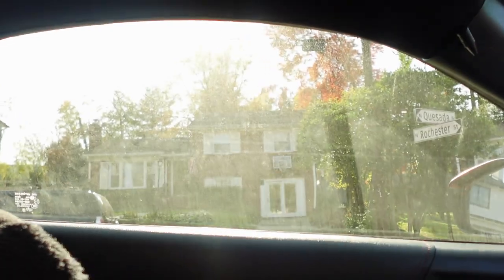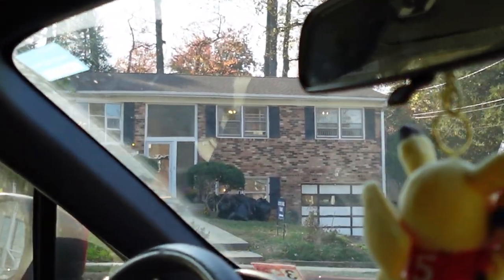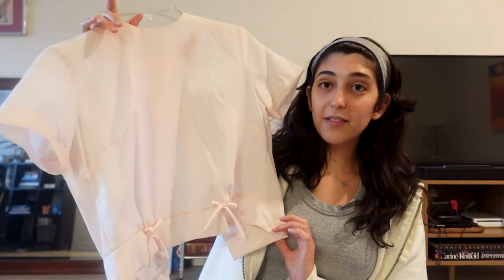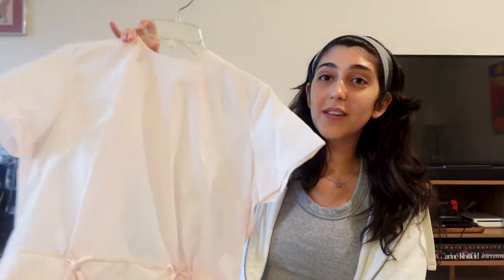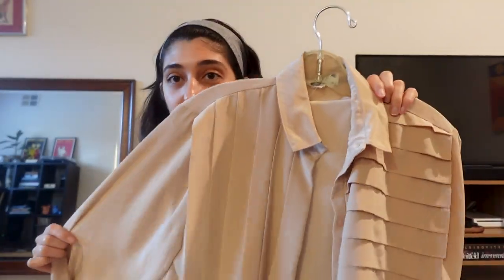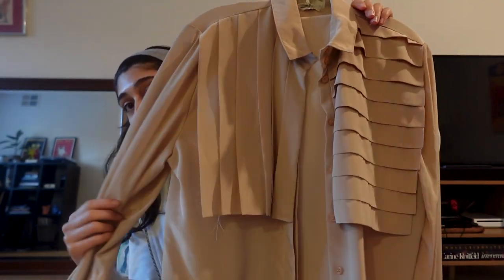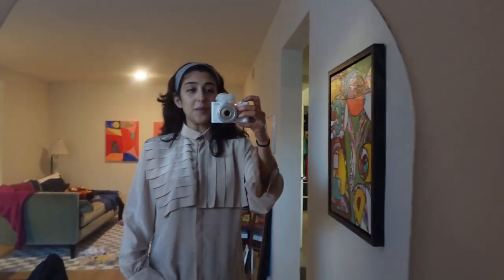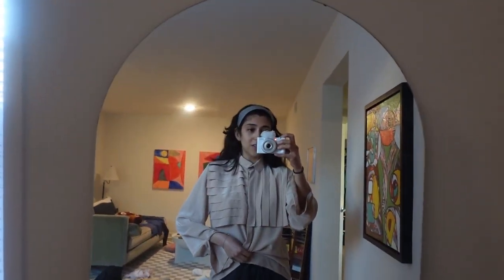estate sale, georgetown dc, and the titanic exhibit! | WEEKEND VLOG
in this weekly vlog, we go to the titanic exhibit, hit up an estate sale, and explore georgetown! finally got to see the glossier dc store *eep!*